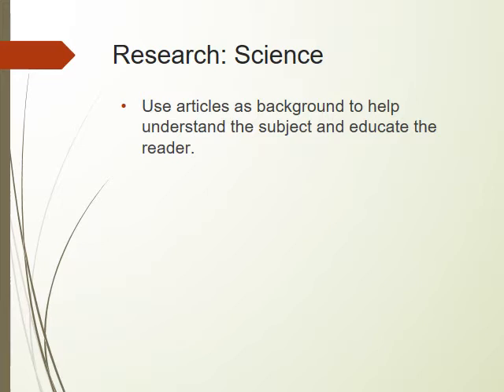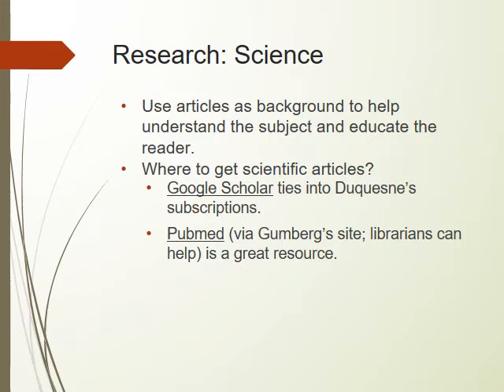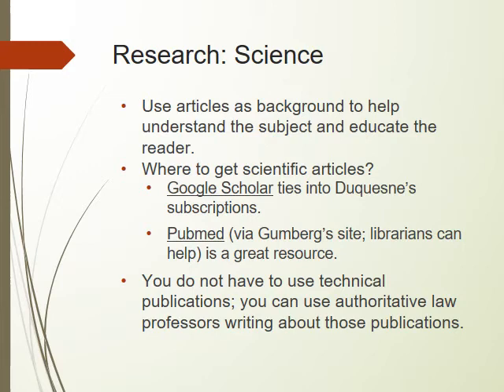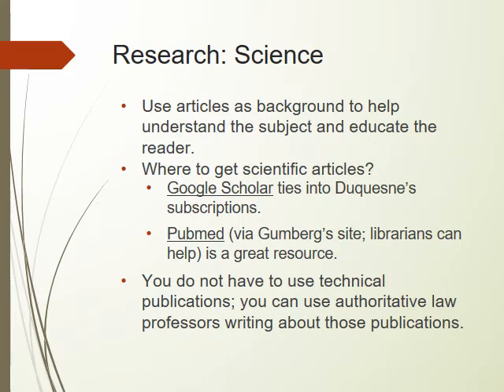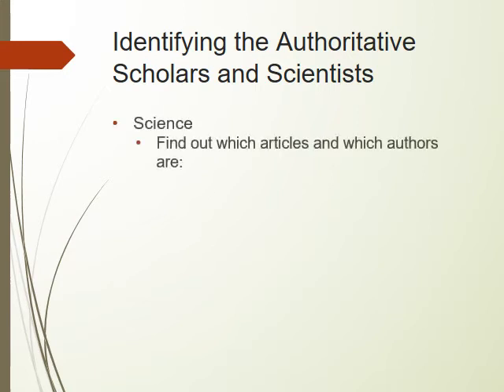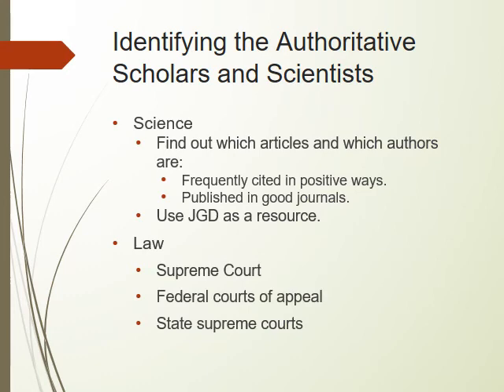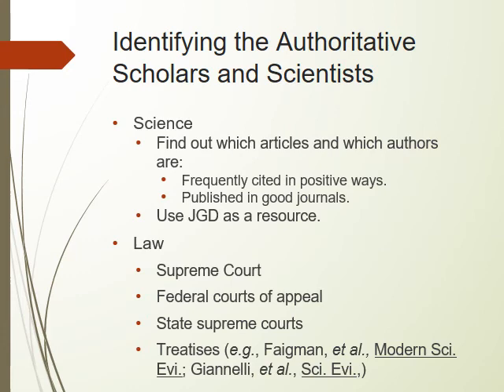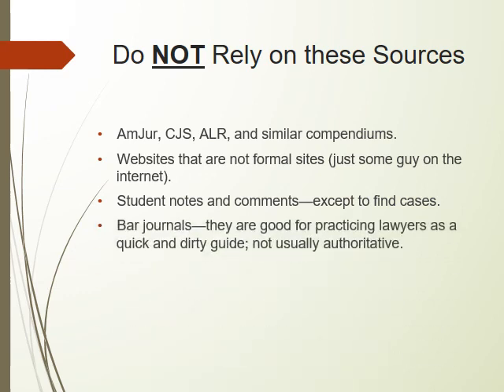Writing an interdisciplinary paper; Pt. I; research; JGDL&N